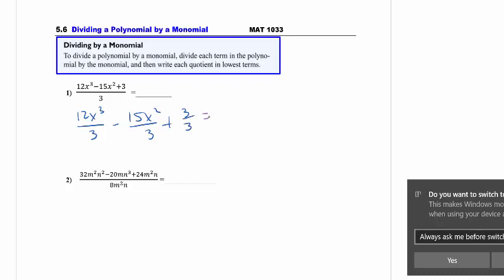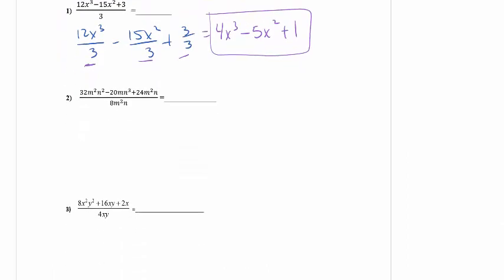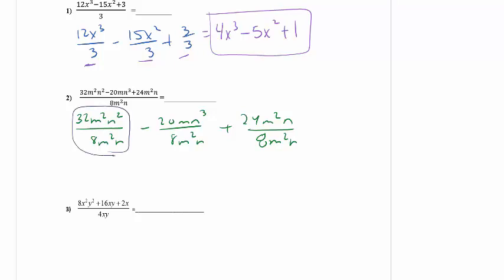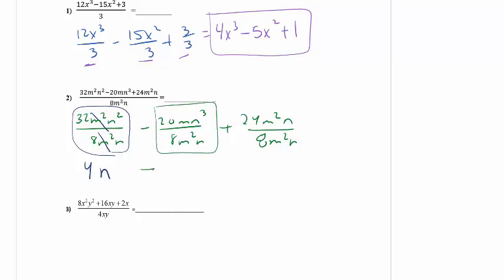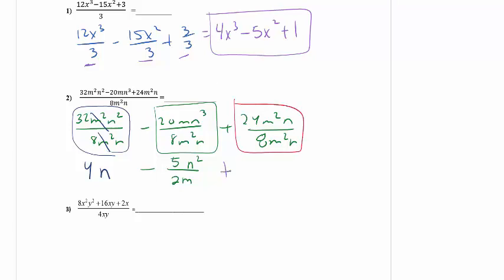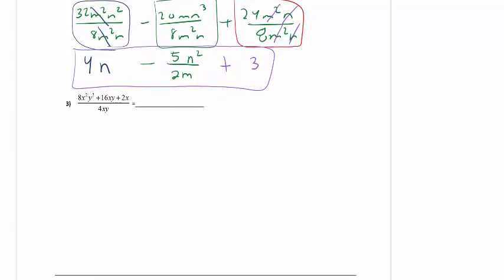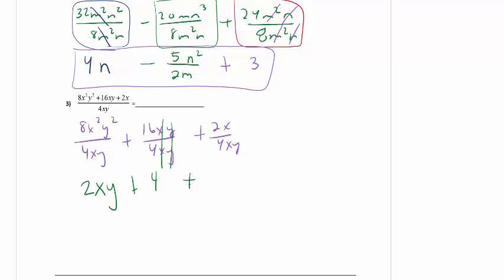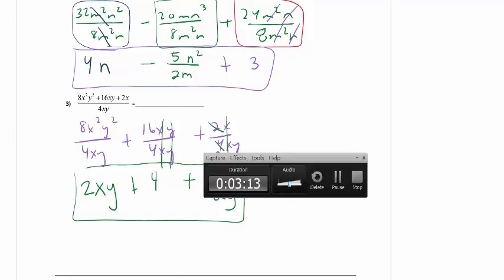MAT1033 5.6 (Dividing by Monomials) Module Handout lecture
in class handout dividing by monomials